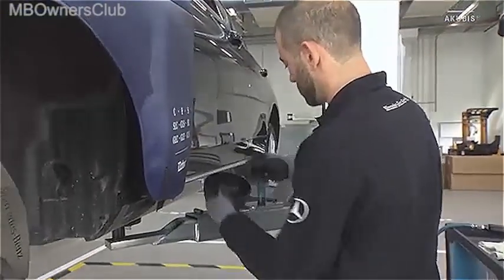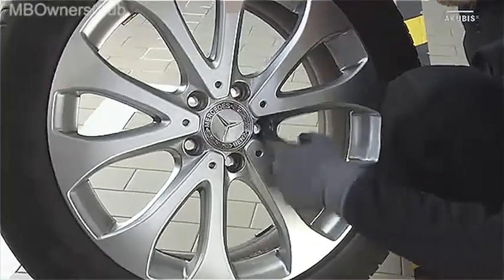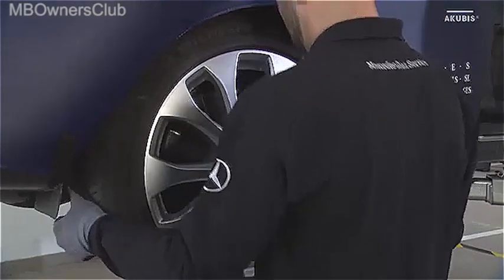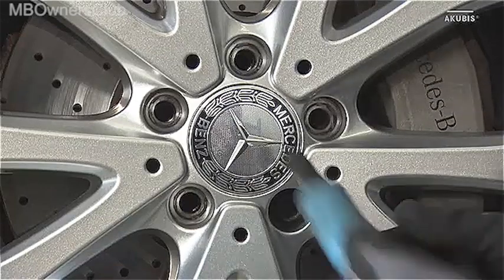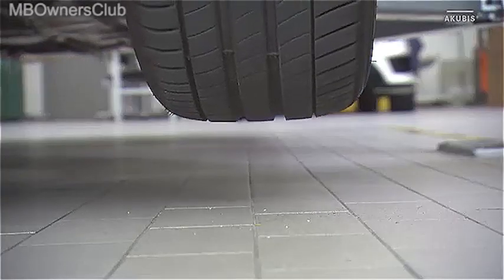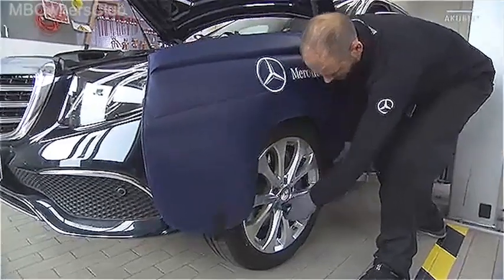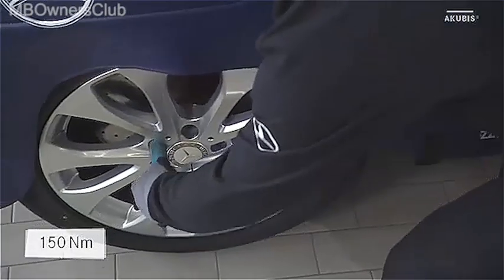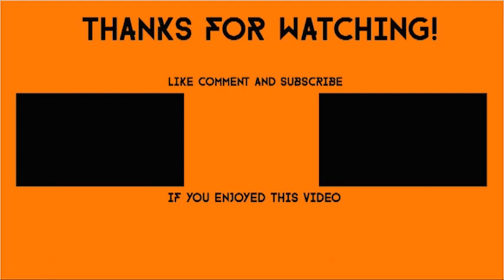Mercedes-Benz Wheel Mounting: Step-by-Step Instructions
In this video, we take a closer look at the special components of the wheel assembly and the inspection and installation procedures involved at Mercedes-Benz. Stains or rust. At the same time, we also explained in detail the step-by-step tightening procedure of the wheel bolts, including manual cross-tightening and precise tightening techniques using a torque wrench to ensure safe and reliable wheel installation. This is a practical tutorial suitable for both auto repair enthusiasts and professional technicians. Feel free to watch and share your thoughts!